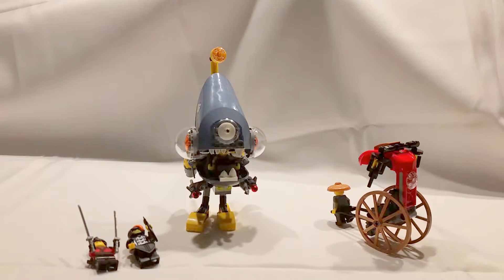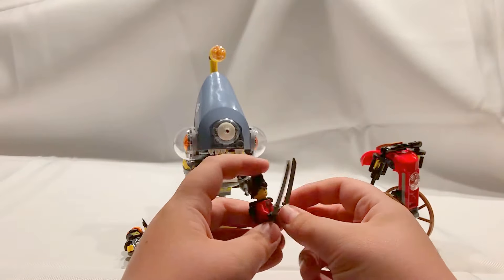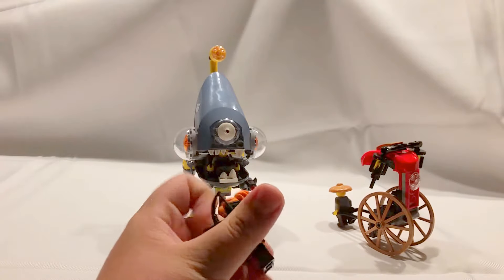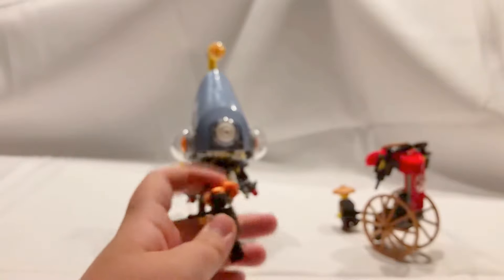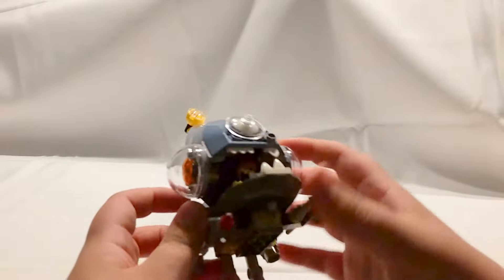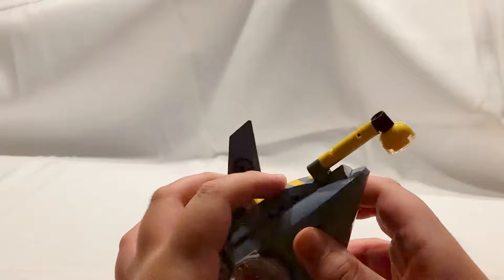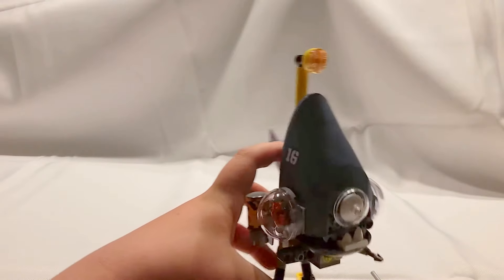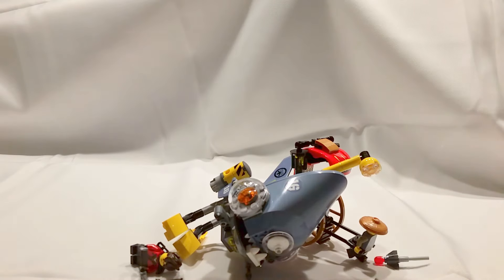Lego ninja go piranha chase review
Great figures. Would recommend except for the bad koko face . It is just too green